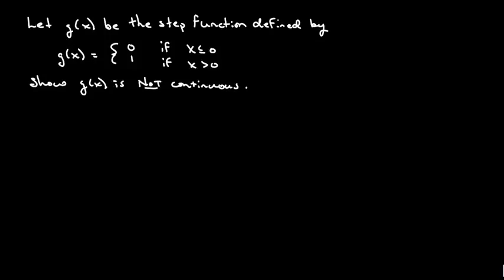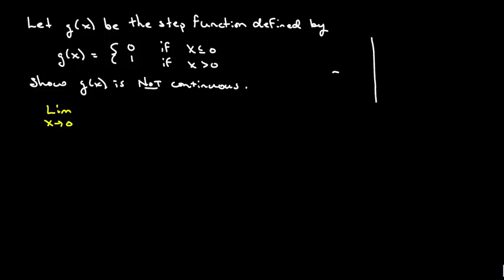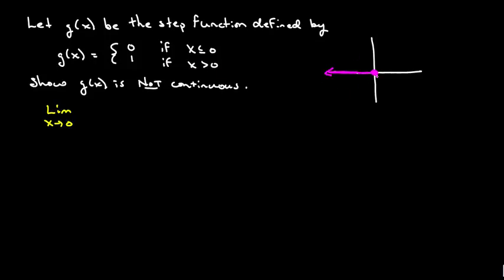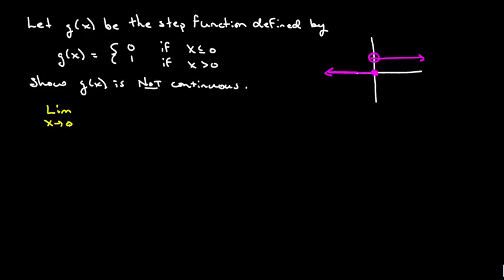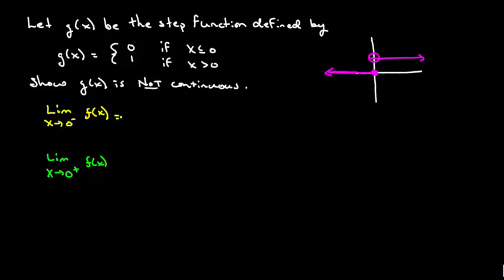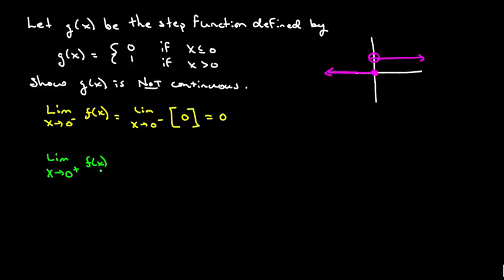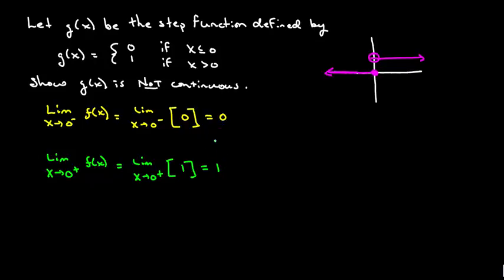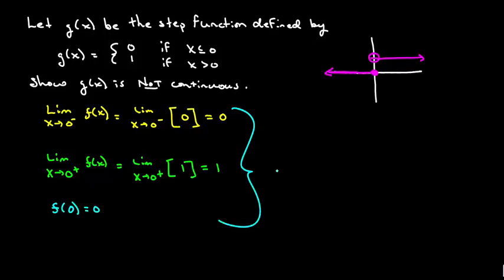Video 321 Ch 3 Sec 1 Ex3 Showing Discontinuity on a Step Function 20121626